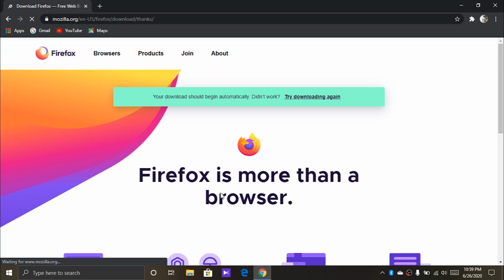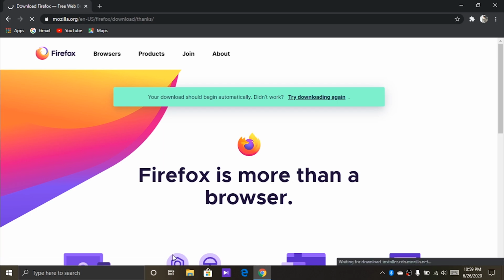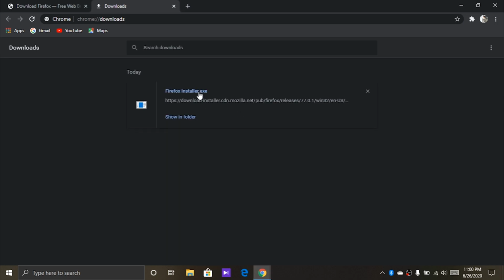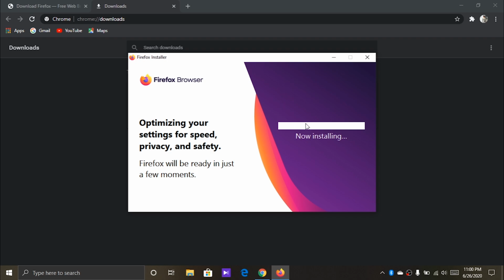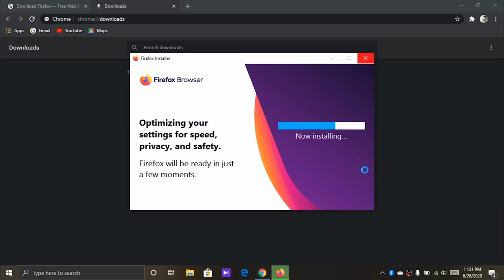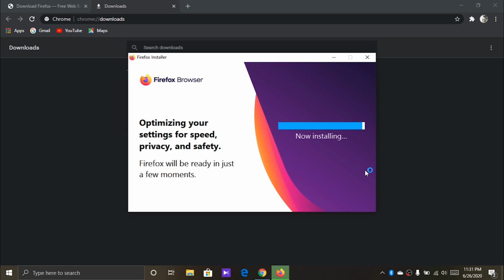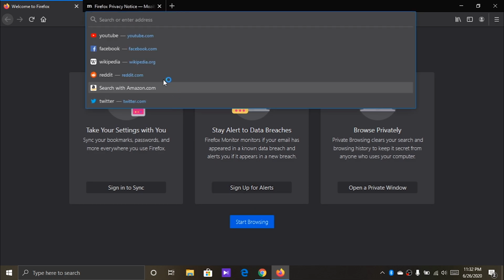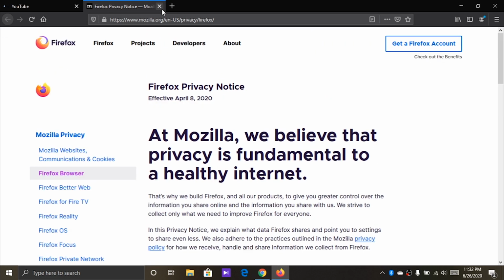Download & install MOZILLA FIREFOX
let's move forward open Google Chrome in the search bar type Mozilla Firefox. open the first link download Firefox,  click on download now your download should begin automatically if it doesn't work click on try download again then Firefox installer will start to download it will be around 300 KB once the download has finished. then click on the installer file, then click on run, right now the actual installation process starts it will take time to install after completion of installation close all the windows and open Firefox. click on start browsing I will open YouTube in the first tab, in the second tab, we can see Firefox privacy notice you can close it. that's it for my video today.

If you face any problems with pc or mobile comment me about the problem if I am capable to solve that am gonna help you for sure